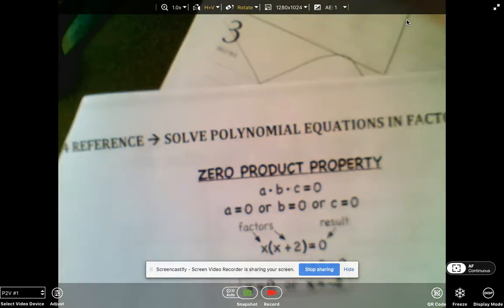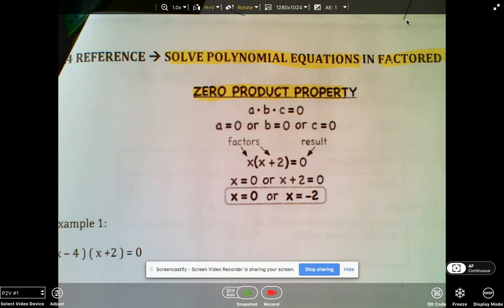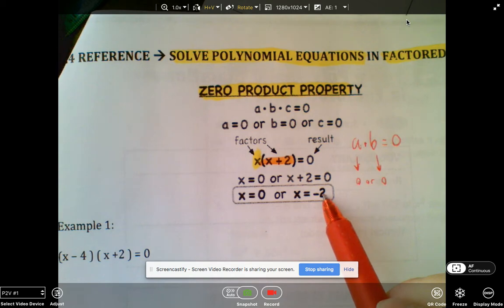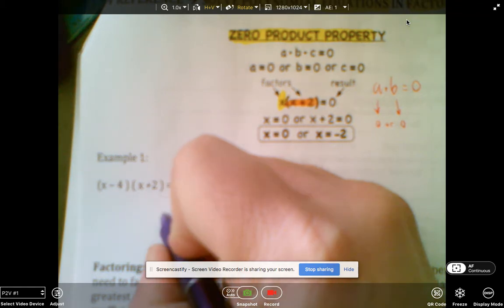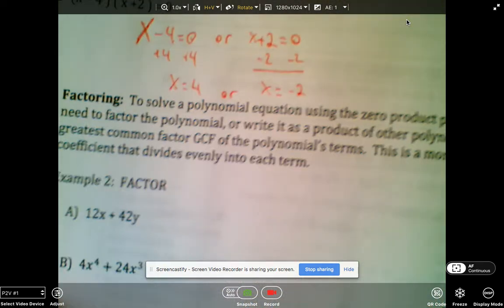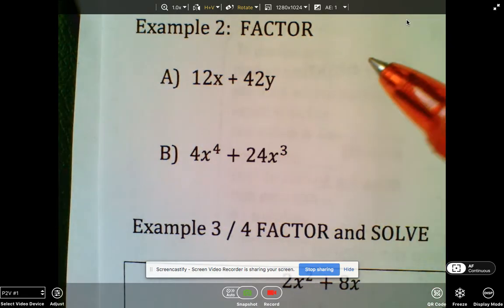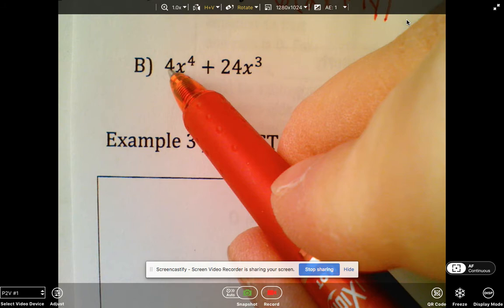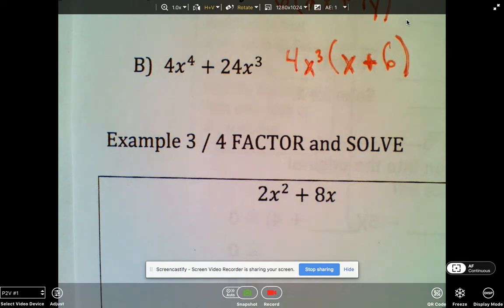9.4 video referene